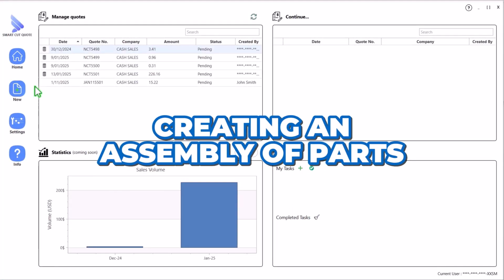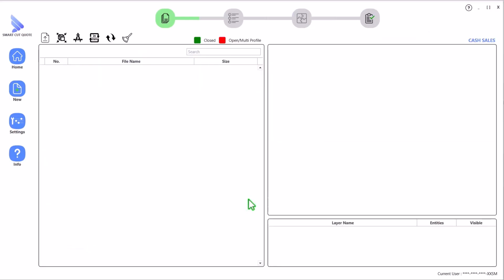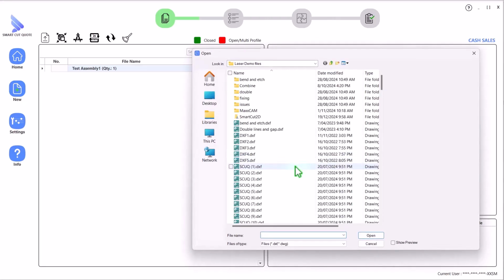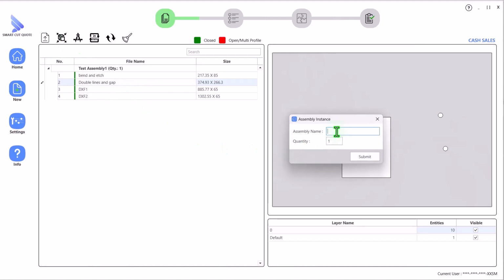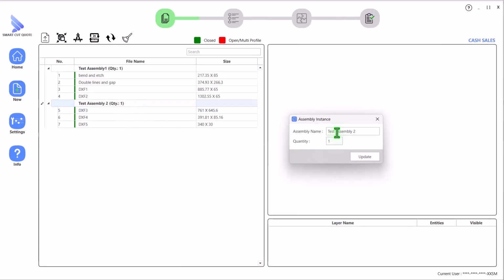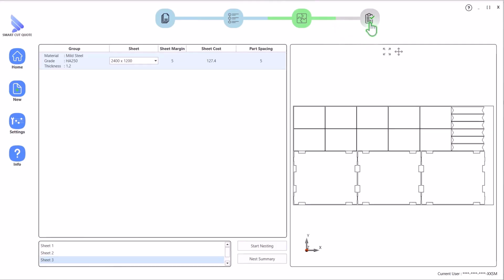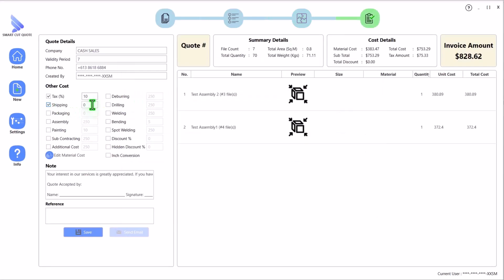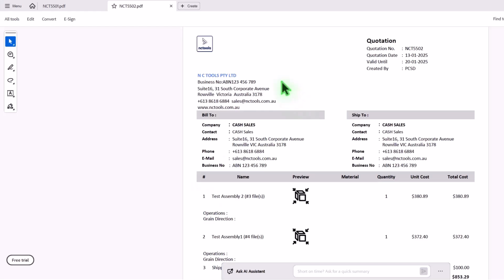Accurate Laser Quotes Without Guesswork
Smart Cut Quote is a laser quoting software designed for fabrication and laser cutting businesses. It helps you generate accurate quotes based on material, machine time, labour, and setup costs. Multiple users can work on quotes at the same time using a shared database, while quote numbers remain consistent and unique. Smart Cut Quote reduces manual calculations, improves pricing consistency, and helps businesses quote with confidence, even during busy periods.